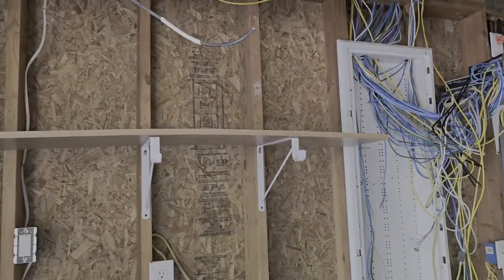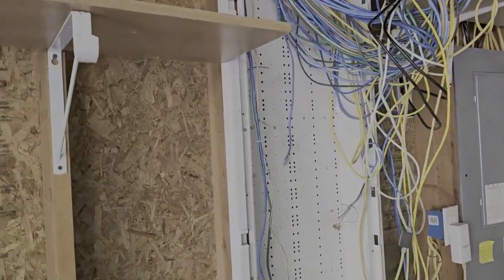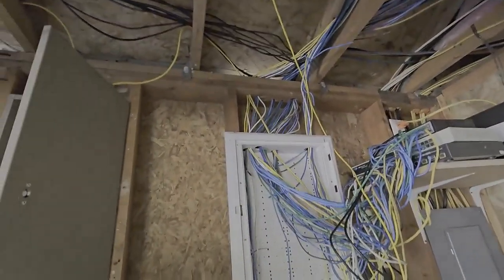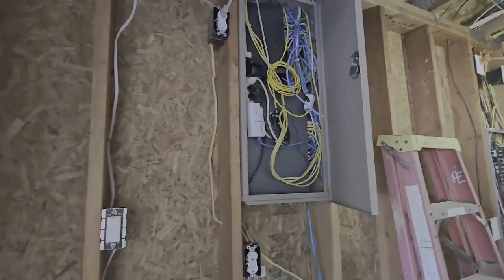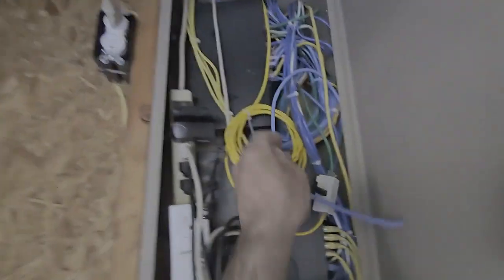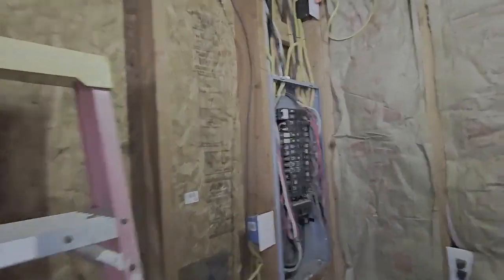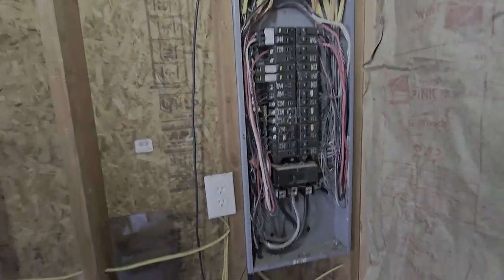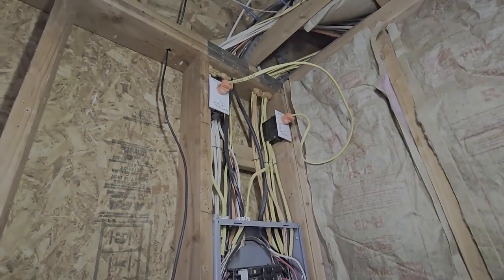Moving Network Panel To Make Room For Solar Power Equipment.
Solar equipment is being shipped so it's time to start prepping in the Garage for a place to put it.
Moving all the cat5 wires into a new panel a few bays over.
In this video I need to move a networking panel over a couple stud bays.

Getting all the network switches into a panel box.
Cleaning up the network panel.